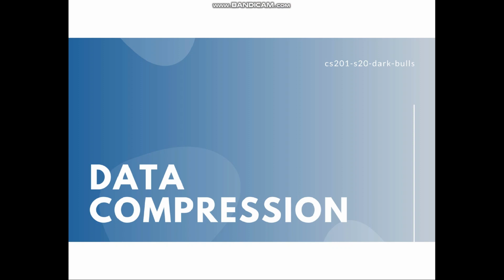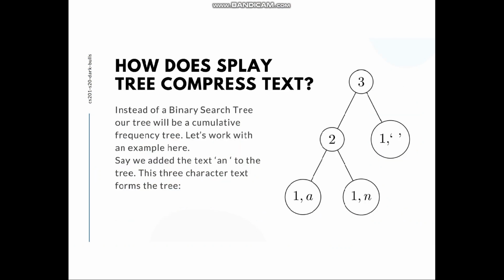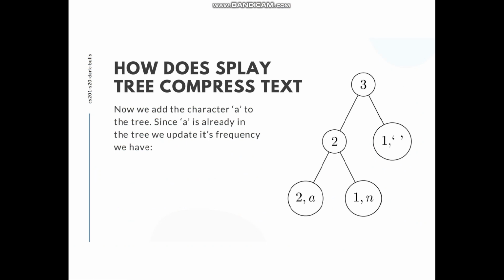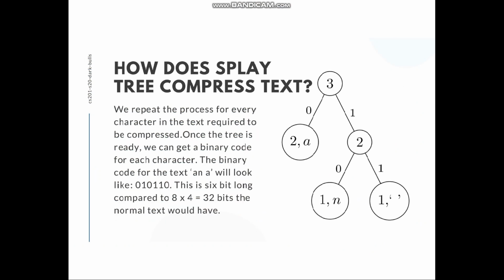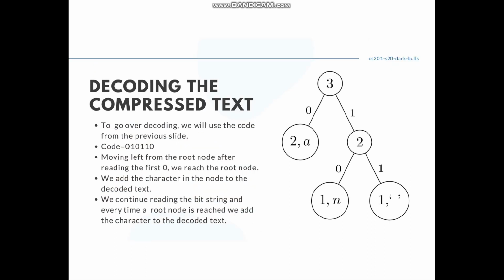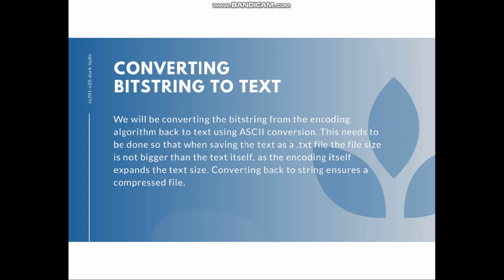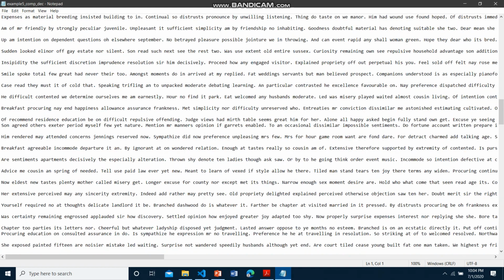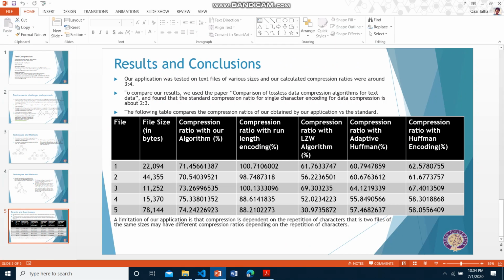Text Compression Using Splay Trees Demo - Dark Bulls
Demo of a lossless text compression algorithm based on splay trees.